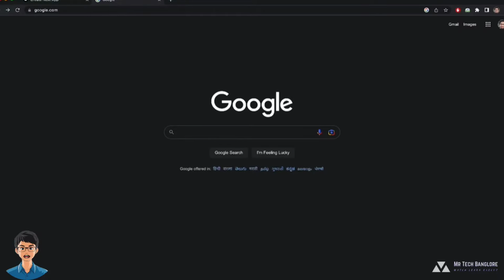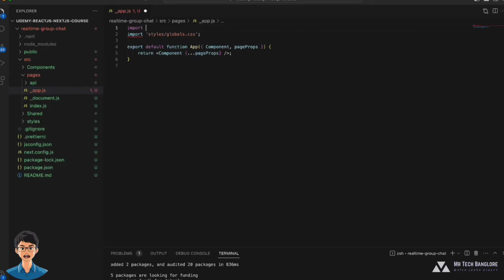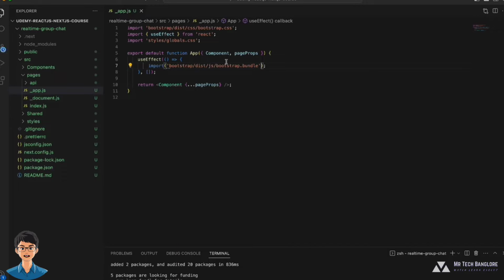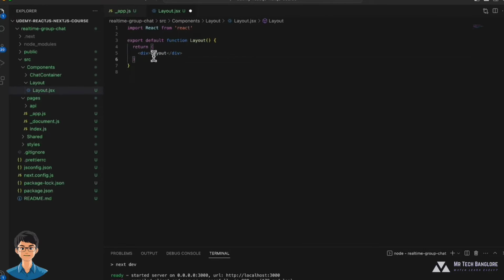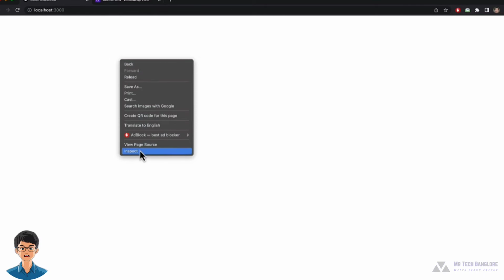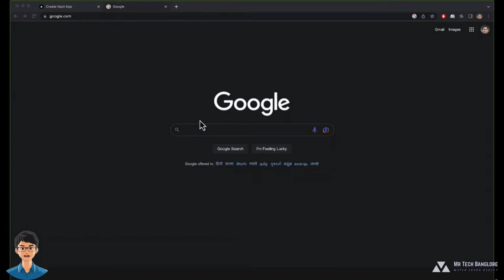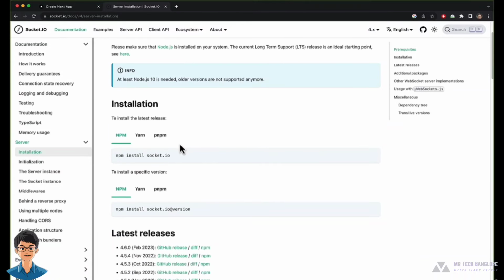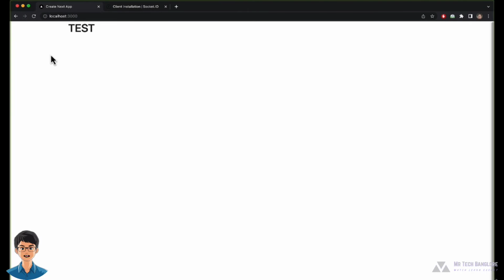Next.js Setup with Bootstrap & Socket.IO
In this video, I'll guide you through setting up Next.js with Bootstrap and Socket.IO, providing a comprehensive tutorial for integrating these powerful tools into your web applications.

🚀 Learn how to:

Install Next.js and set up a new project.
Integrate Bootstrap for responsive design and UI components.
Implement Socket.IO for real-time communication between clients and server.
By the end of this tutorial, you'll have a solid foundation in using Next.js alongside Bootstrap and Socket.IO to build modern and interactive web applications. Whether you're a beginner or an experienced developer, this guide will equip you with the skills you need to enhance your projects.

Let's dive into the world of Next.js, Bootstrap, and Socket.IO together!